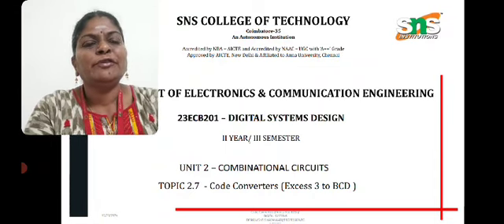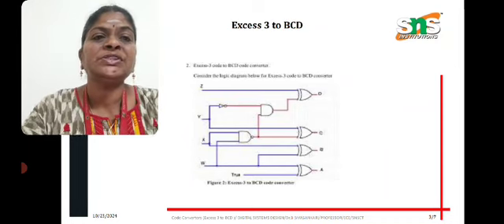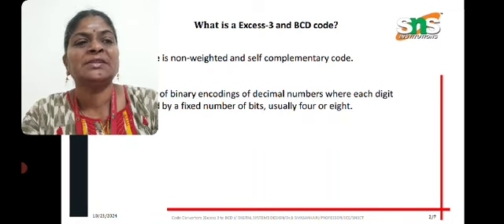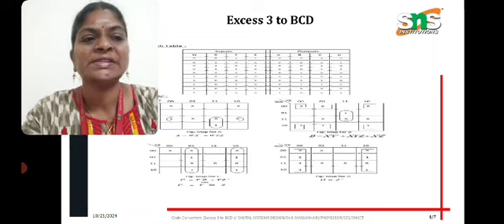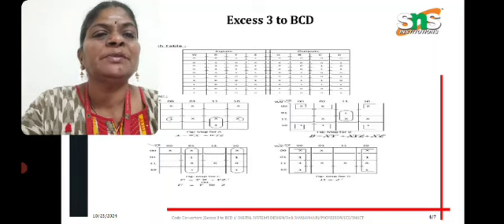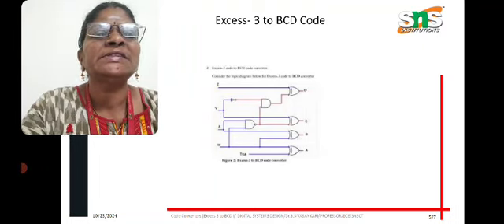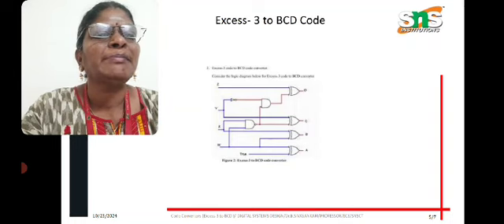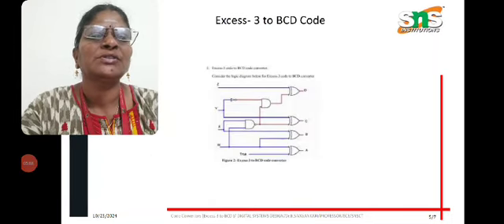Code Converters Excess 3 to BCD